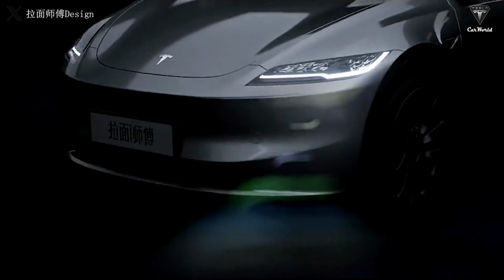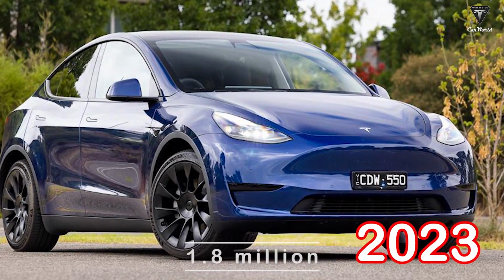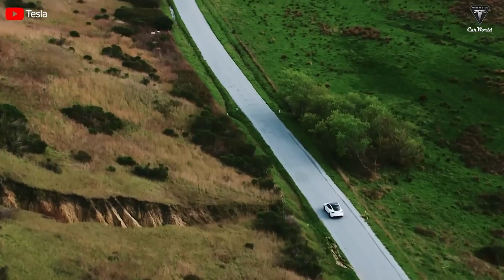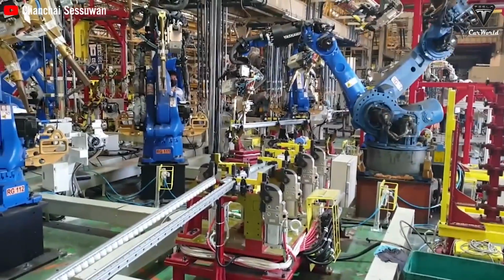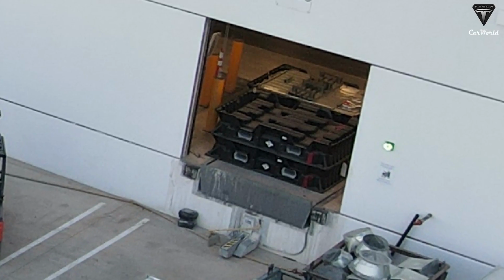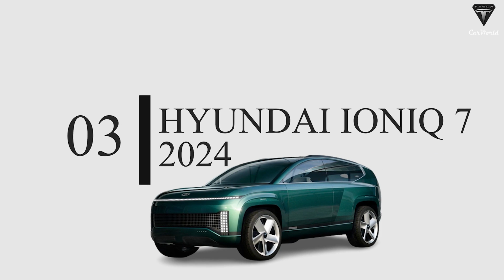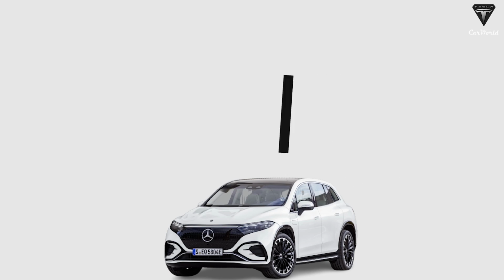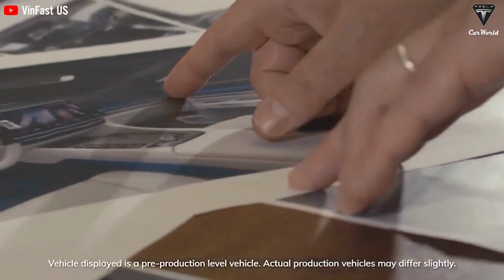Elon Musk: "What Expect from Upcoming Tesla Model Y 2024 Juniper? All You Need To Know!"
If given the choice, what would you wish to see modified or added to the Model Y in the upcoming Juniper project? The project is set to kick off in early 2024, and before this major overhaul begins, let's explore a few recent minor updates to the Model Y regarding its interior and performance specifications. This serves as a precursor to the Model Y Juniper. So, what details have been disclosed about these minor changes?
Let’s find out in today’s episode of Tesla Car World! Before we begin, please show your support by subscribing, if you haven’t already, and ringing the bell so you won't miss out on any of our interesting videos in the future. Now, let’s get started with today's content!
We all know that the updates and improvements to the Model Y in the Chinese and European markets serve as a kind of foundation or an efficiency test and will later be applied to changes to the North American electric vehicle market. This update may not be as extensive as the one for the Model 3, but it represents a relatively significant step in the journey toward the Juniper project.
How did the Tesla Model Y upgrade while waiting for the Juniper project?
While there were prior biases that the Tesla Model Y RWD MIC standard version was somewhat neglected, it has undergone significant improvements in the fourth quarter. This version saw a 1.7% increase in its operating range, specifically adding 5 miles to reach 344 miles. This upgrade has made the standard version more appealing, even though it may not match up to other variants. However, considering the price and range, it's a commendable improvement with little room for debate.
What's even more interesting is that the standard Model Y version has also seen minor performance enhancements to provide faster acceleration, with a 0-60 mph time of about 5.9 seconds compared to the previous 6.9 seconds. This change mitigates some of the speed limitations.
Furthermore, the Long Range all-wheel-drive version with dual motors has had its range updated to 428 miles, increasing by about 17 miles or 4.2% compared to the previous version. This significant increase cannot be attributed solely to wheel changes. Although we don't have insight into Tesla's current strategy, it's possible that the current Performance version is stable, which is why its performance and operating range remain unchanged.